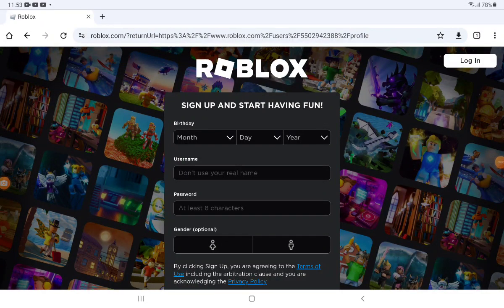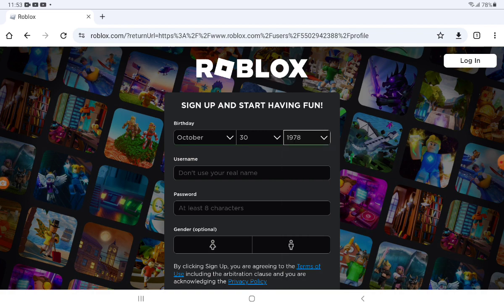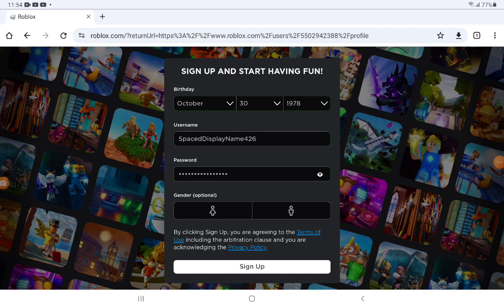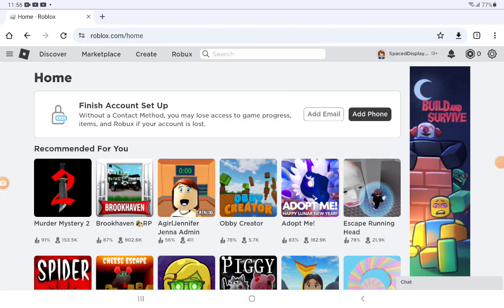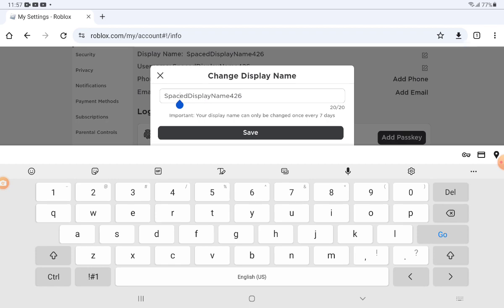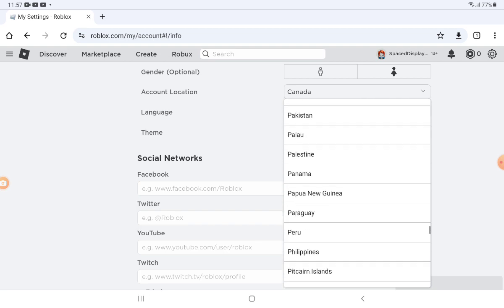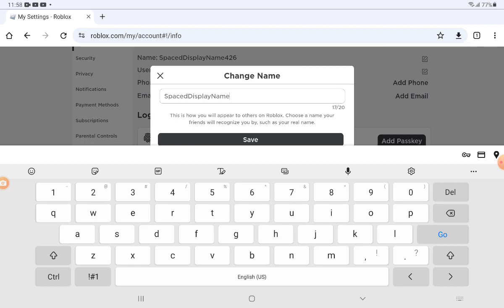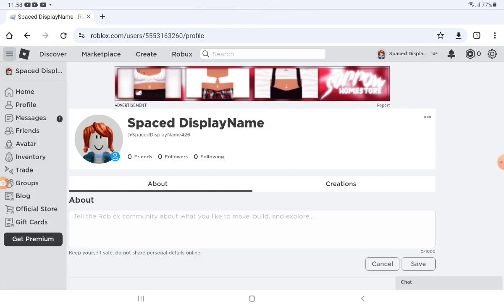How to put a space in your roblox display name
This is how you put a space in your Roblox display name! Watch the video to find out how to do it!